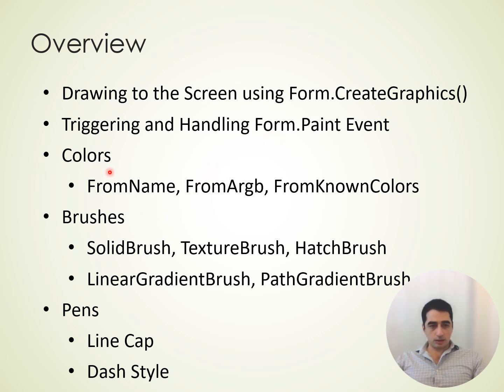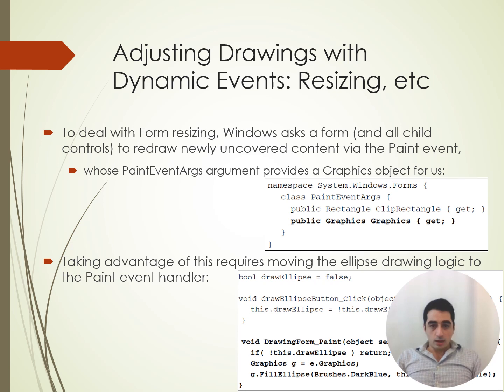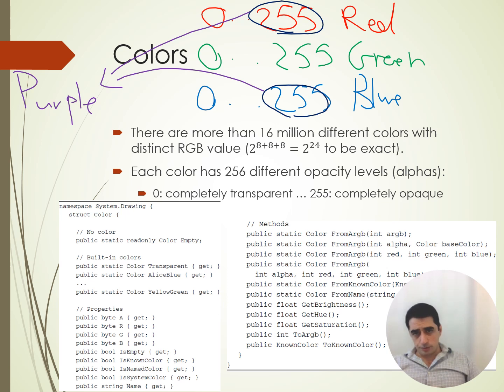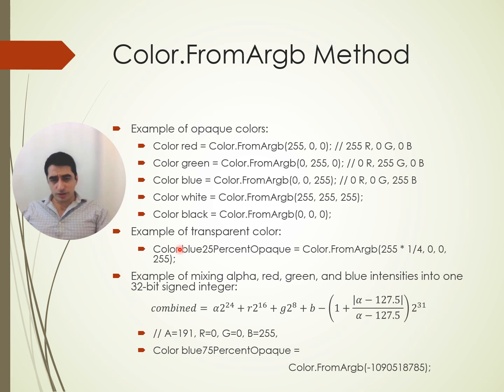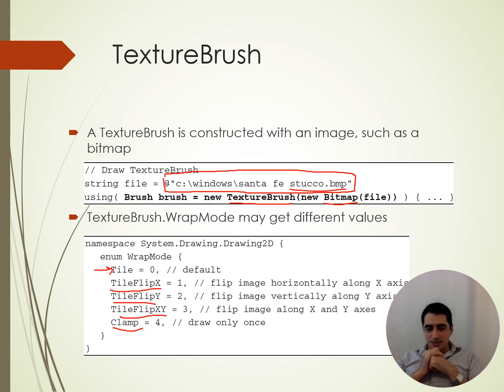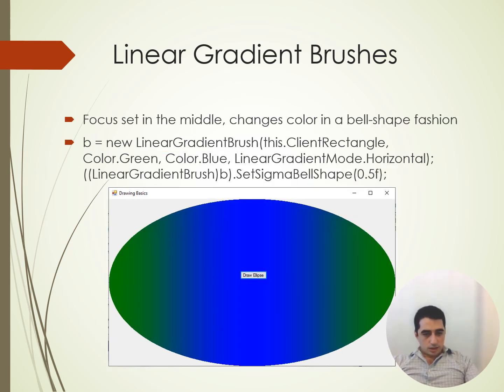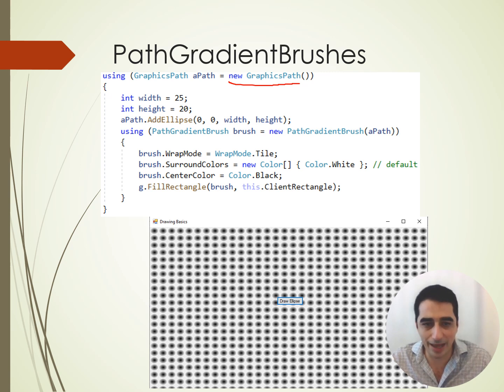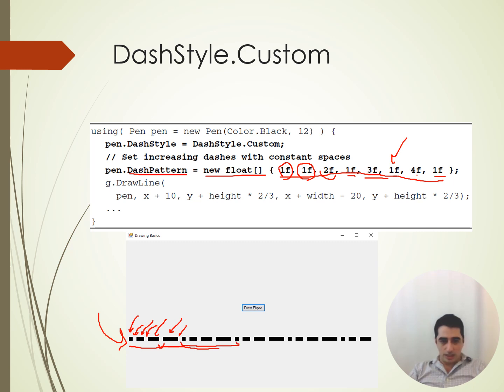C# Windows Programming: Drawing Basics (Pen, Brush, Color)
Introduction (0:00)
Graphics Class (1:32)
Dynamic Drawing and Paint Event (5:53)
RGB Colors (12:04)
Brushes (23:31)
Solid Brush (24:14)
Texture Brush (24:47)
Hatch Brush (28:49)
Linear Gradient Brush (29:57)
Path Gradient Brush (35:55)
Pen (41:16)